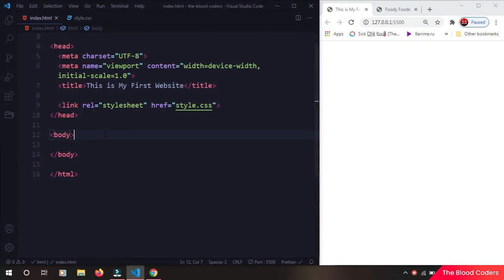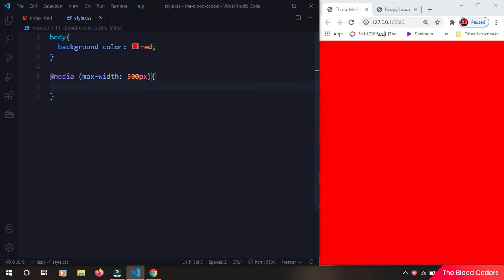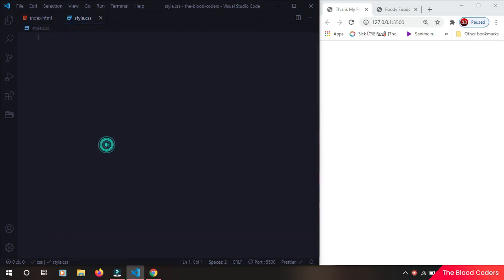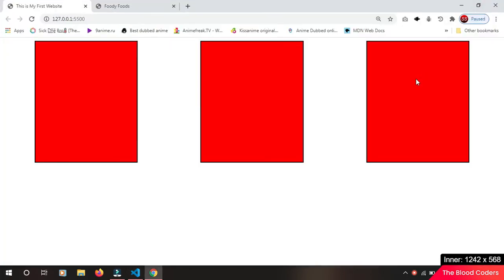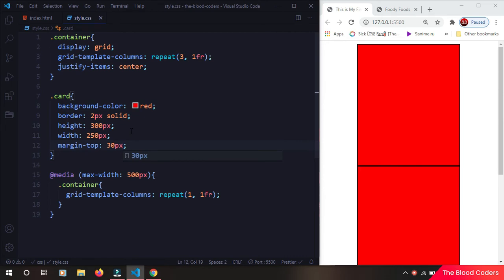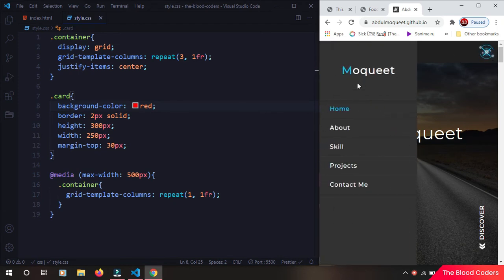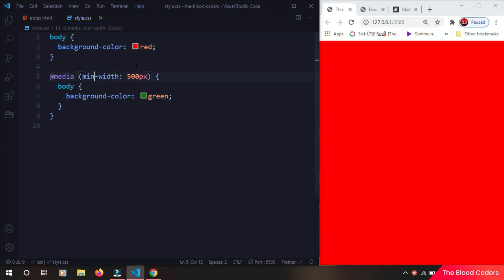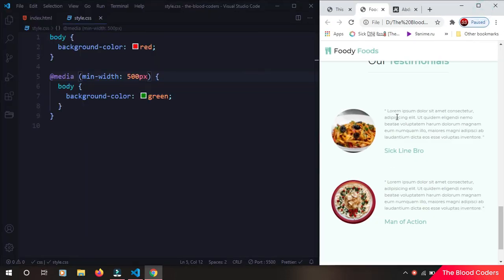HTML CSS Quick Course 11 | Media Query Responsive Design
______Social links_______